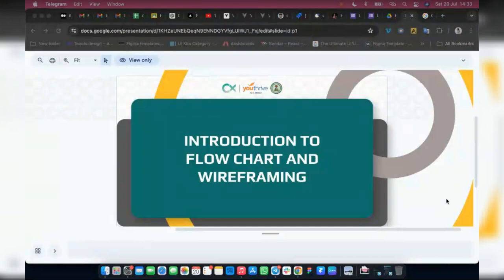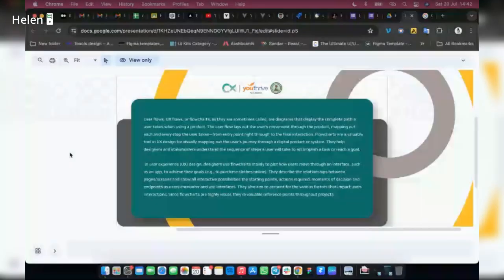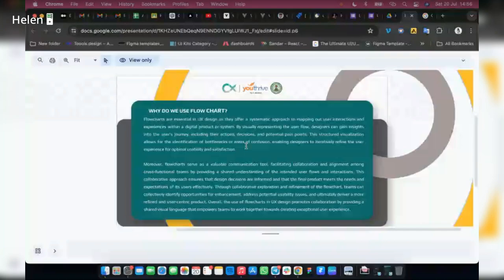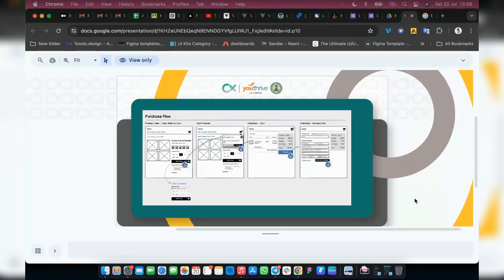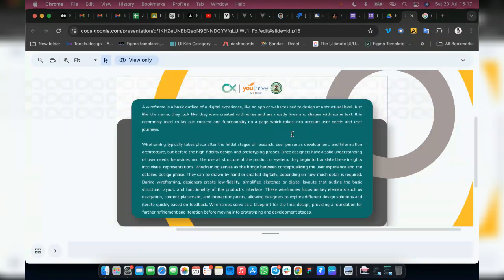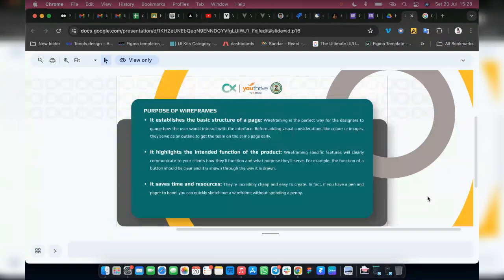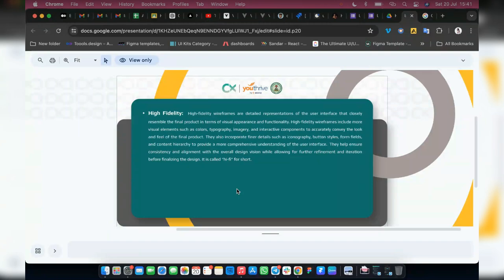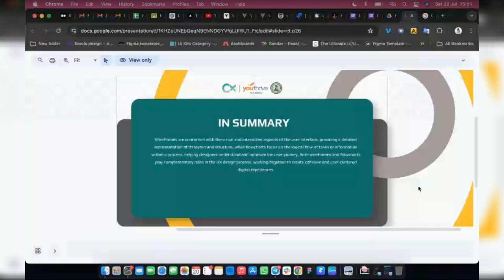Introduction to Flowchart and Wireframing Week 3 Session 5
This Video talks about how flowcharts are a valuable tool in UX design for visually mapping out the user's journey through a digital product, and how they can help designers understand the sequence of steps a user will take to reach a goal. Wireframes are visual representations of the UI, providing a skeletal outline of the layout, structure, and elements within a digital product. And how they serve as a blueprint for the final design, providing a detailed guide for the visual and interactive elements of the interface.